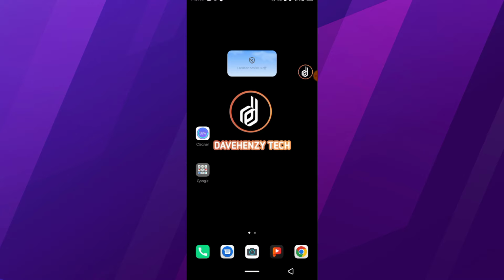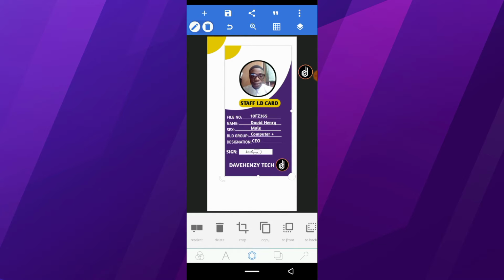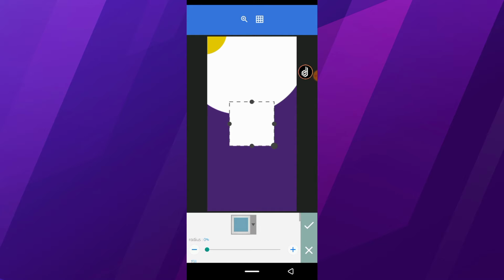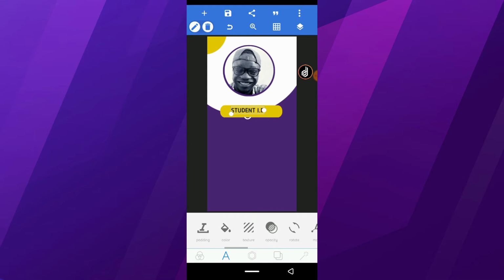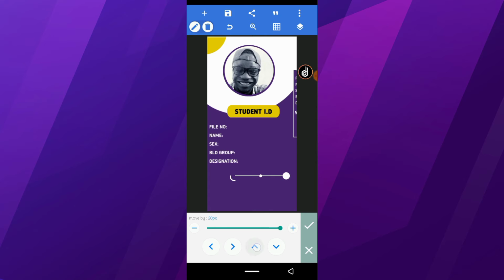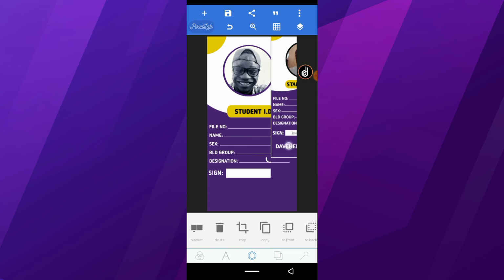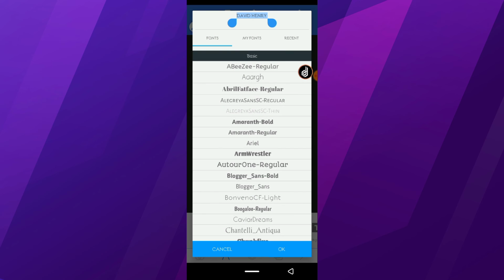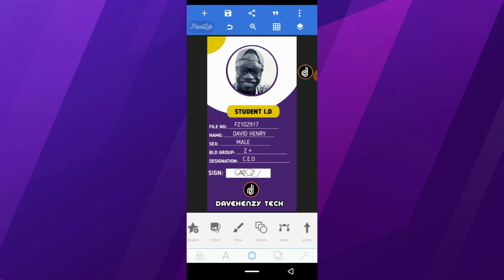How to Create ID Card With Pixerlab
In this video, I want to show you How to create a professional ID card Design in Pixellab on your Android phone.